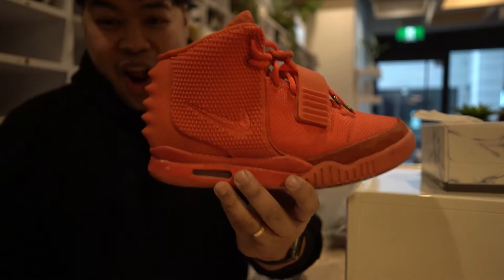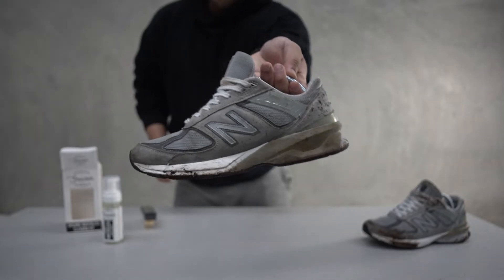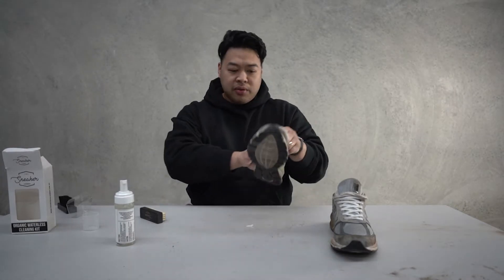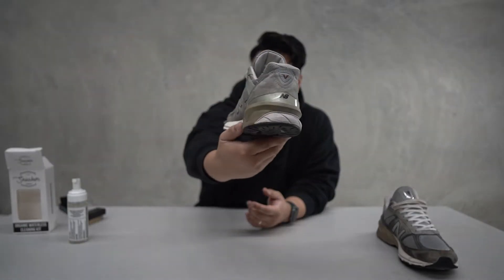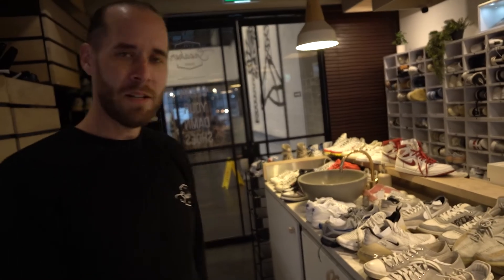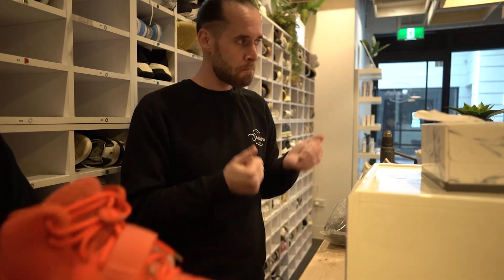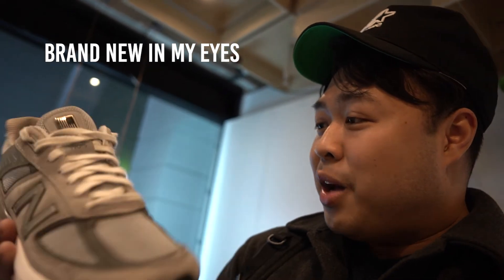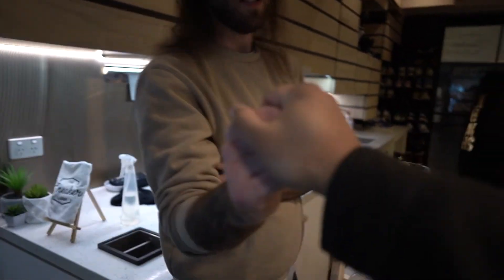Bringing these SNEAKERS back to LIFE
Got down and dirty cleaning these New Balance 990s.

With some help from the Sneaker Laundry i was able to bring something that you would almost throw away, to something you'd love to wear again.

Huge shoutout to Chase and the guys from The Sneaker Laundry